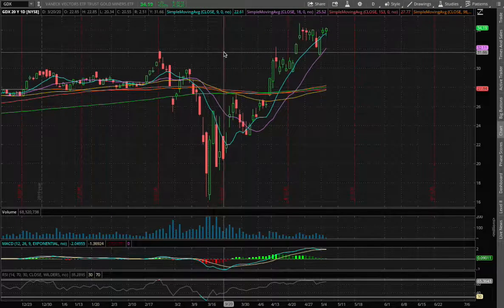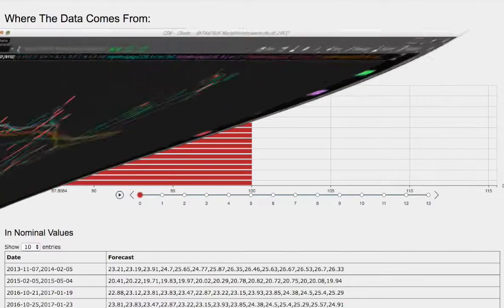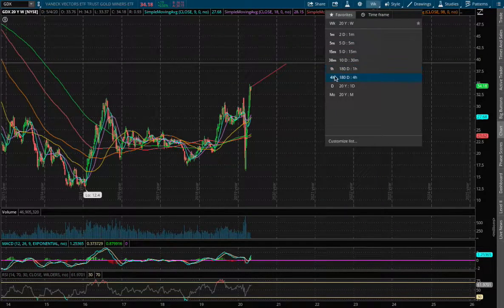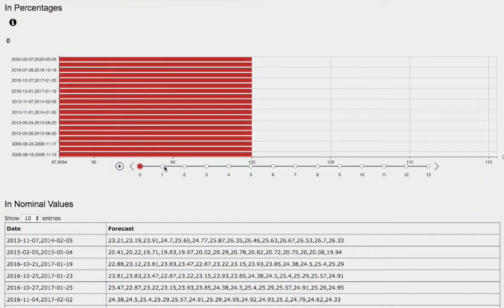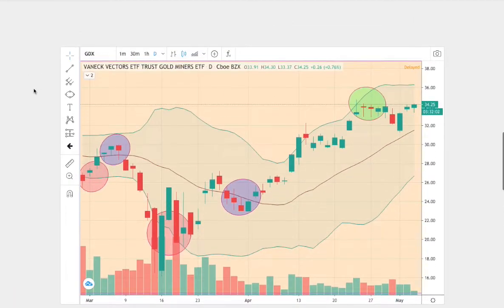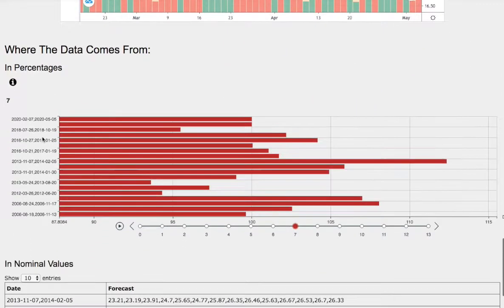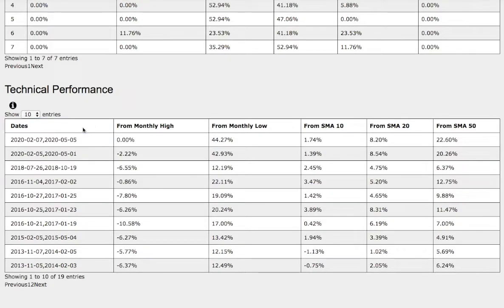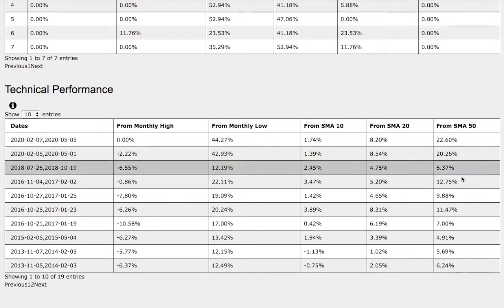Gold Miners (JNUG & JDST) in May 5 2020 Forecast / Probability